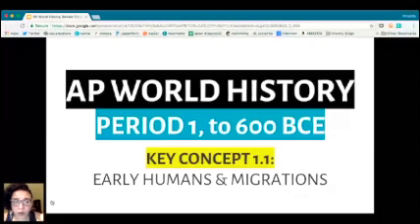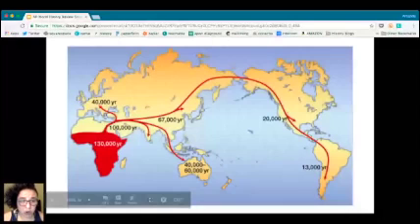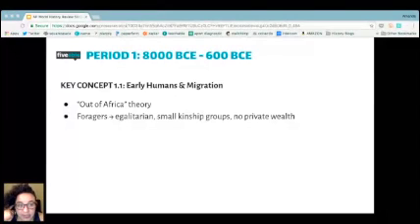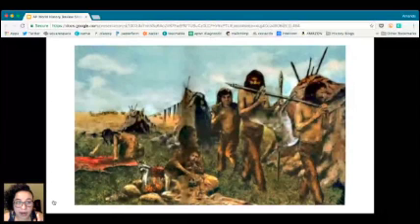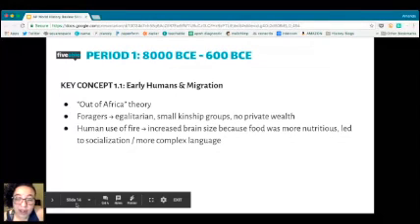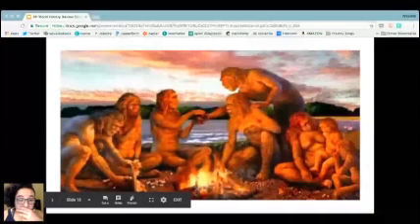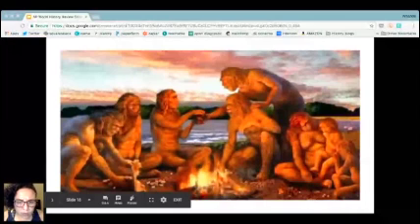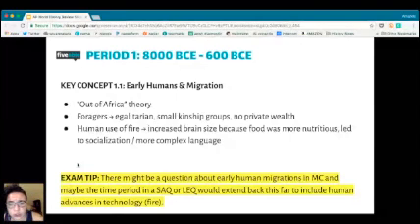AP World History - Unit 1: Early Humans & Migration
Learn how early humans evolved and migrated across the globe in this AP World History Unit 1 review. You'll explore migration patterns from Africa, hunter-gatherer societies, and how fire transformed human development over 100,000 years.

This video walks through the Paleolithic era, early social structures, and key concepts you need for AP World Unit 1. We break down the Out of Africa theory, foraging communities, and how environment shaped early civilization.

⏱️ TIMESTAMPS:
0:00 Introduction to Early Humans
0:08 Out of Africa Theory
0:39 Migration Map Explanation
1:10 Analyzing Migration Patterns
1:41 Foraging and Egalitarian Societies
2:12 Small Kinship Groups
2:42 No Private Wealth Concept
3:14 Foragers vs Communism
3:44 Group Roles and Hierarchy
4:16 Documentary Recommendation
4:47 Human Use of Fire
5:18 Fire and Brain Development
5:50 Complex Language Evolution
6:22 Fire and Socialization
6:54 Oral History Development
7:26 Exam Tips on Migrations
7:57 Potential Essay Topics

📚 WHAT YOU'LL LEARN:
• Early human migration patterns and routes from Africa
• Hunter-gatherer societies and egalitarian social organization
• How fire enabled brain development and complex language
• Environmental influences on early human communities
• Key vocabulary and exam tips for Unit 1